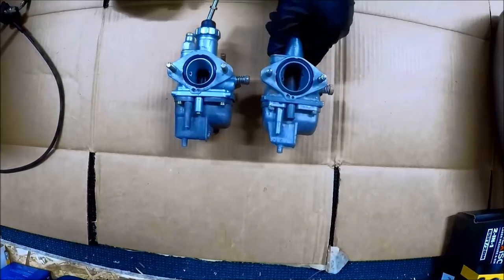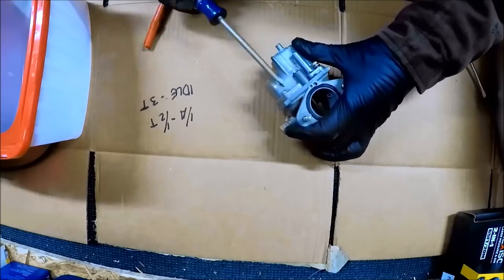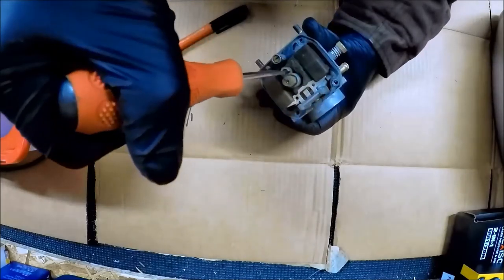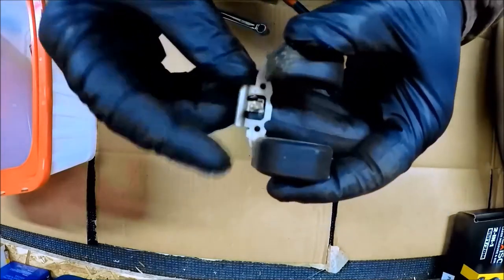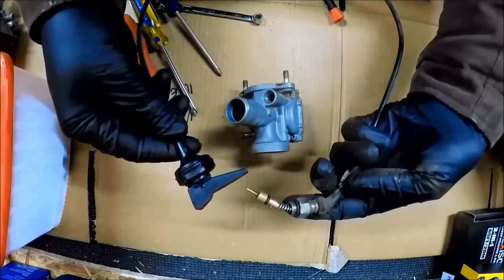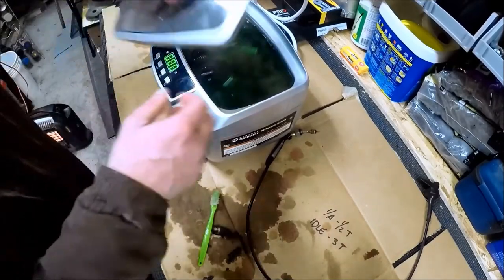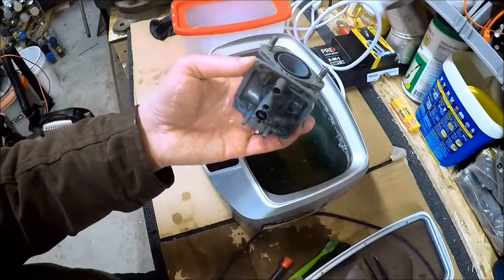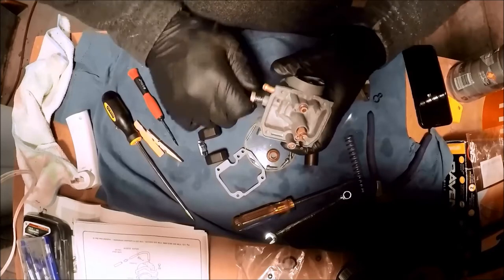HOW TO CLEAN AND REBUILD A MIKUNI VM ROUND SLIDE CARBURETOR - Moto 4 Carb for a Tri Moto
This video will show you how to disassemble a Mikuni VM 22 carburetor from a Yamaha Moto 4 YFM 225, clean it, and reassemble it for a Yamaha YTM 225 DX.

Description - 0:15
Disassemble - 2:19
Clean - 10:00
Assemble - 14:20
Installed - 24:00
Starting it up - 24:55